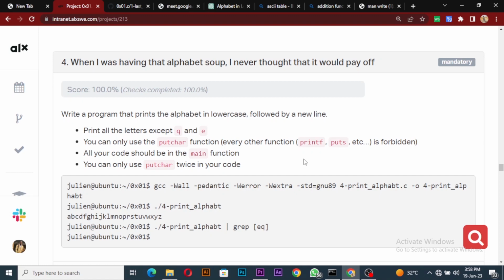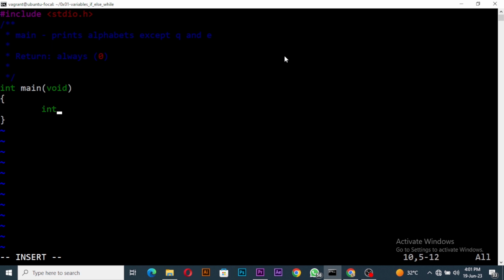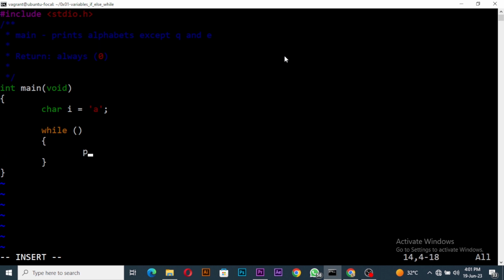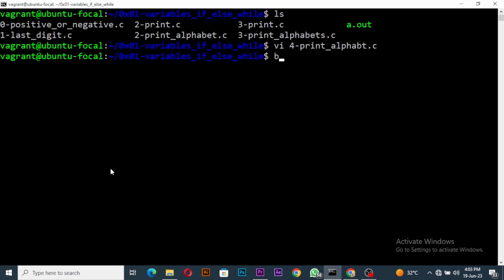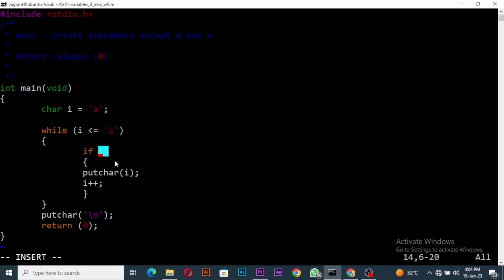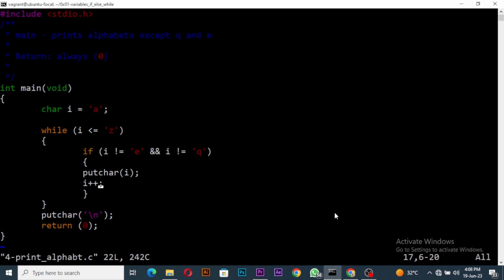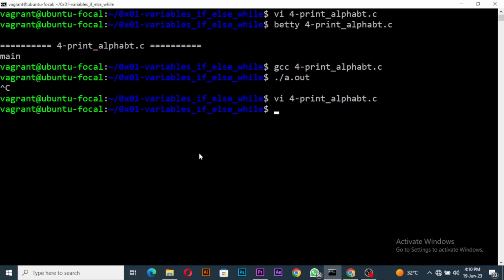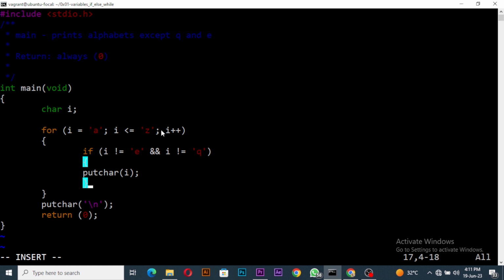4. when I was having that alphabet soup || code along || 4-print_alphabet.c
4. When I was having that alphabet soup, I never thought that it would pay off

Write a program that prints the alphabet in lowercase, followed by a new line.

Print all the letters except q and e

You can only use putchar twice in your code

CryptoTechCoder@ubuntu:~/0x01$ gcc -Wall -pedantic -Werror -Wextra -std=gnu89 4-print_alphabt.c -o 4-print_alphabt
CryptoTechCoder@ubuntu:~/0x01$ ./4-print_alphabt
abcdfghijklmnoprstuvwxyz
CryptoTechCoder@ubuntu:~/0x01$ ./4-print_alphabt | grep [eq]
CryptoTechCoder@ubuntu:~/0x01$